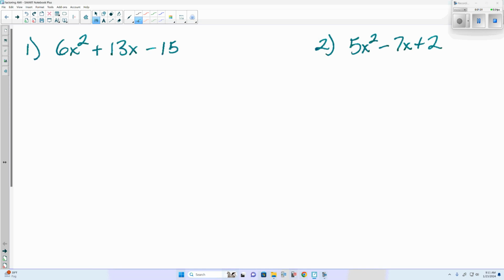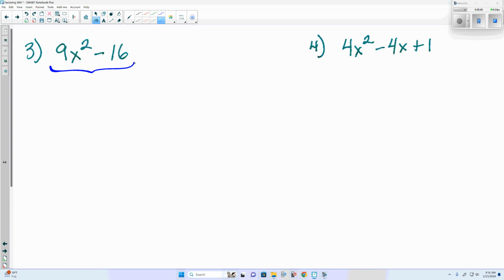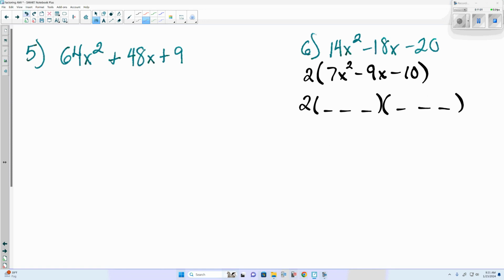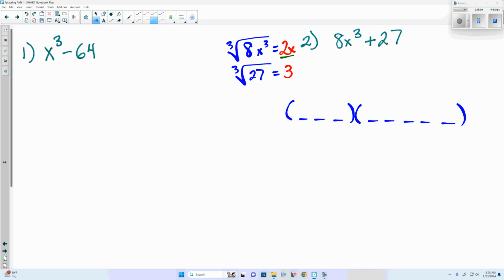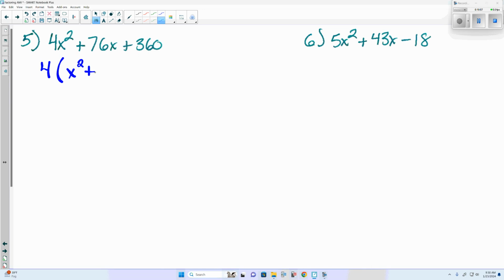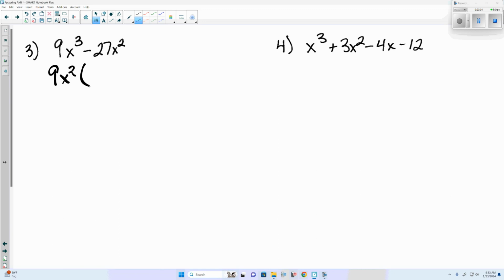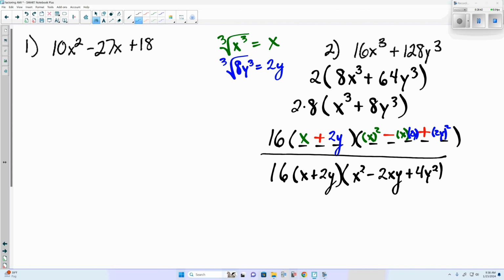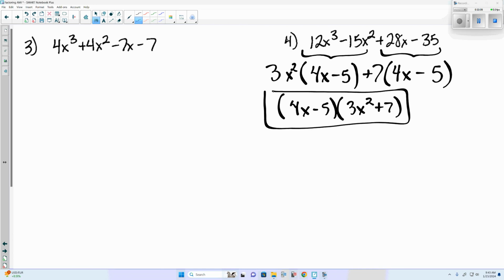Algebra 2 Factoring AMI